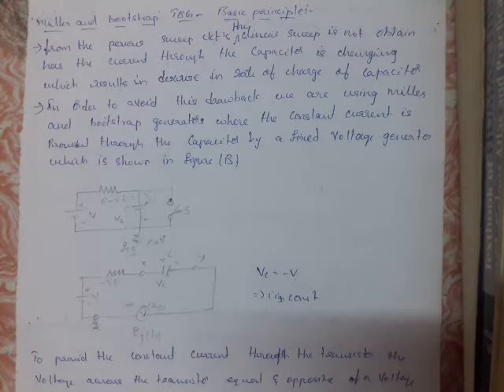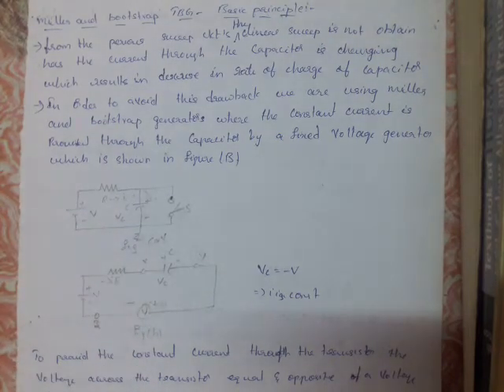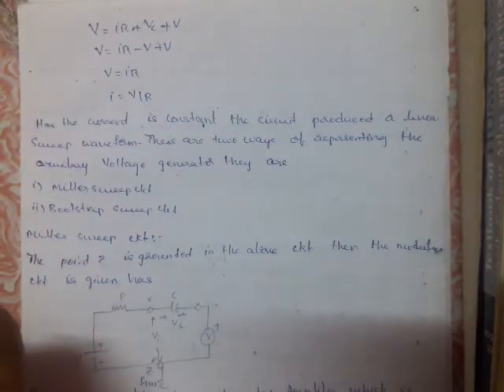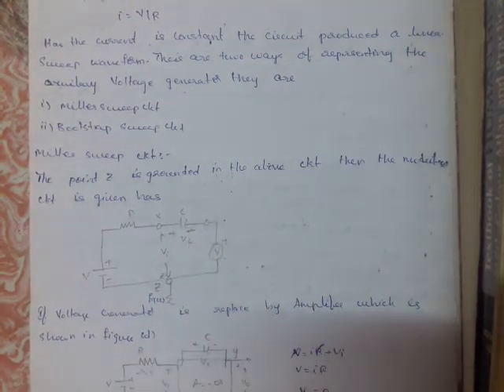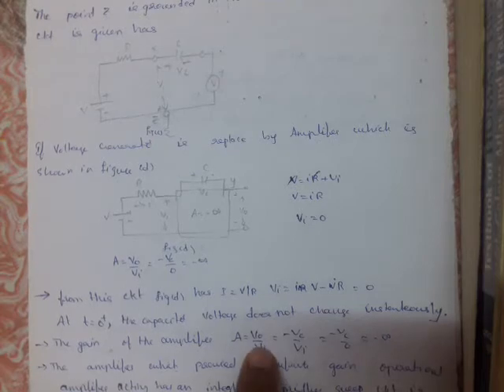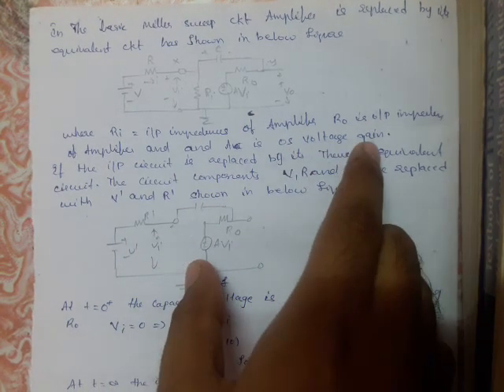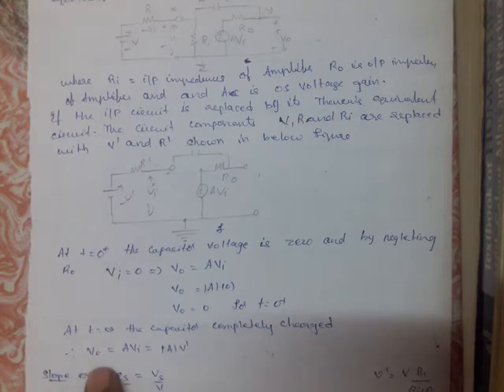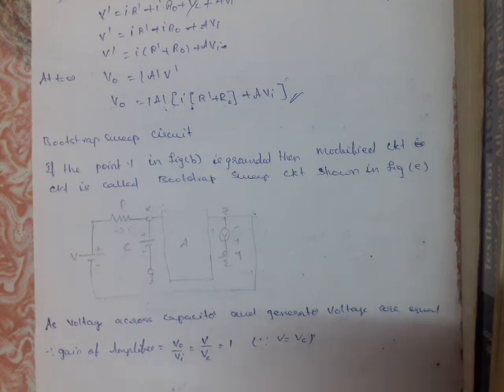Miller and Bootstrap TBG